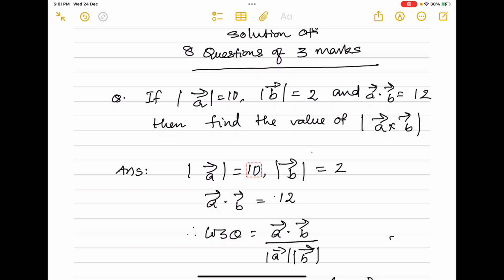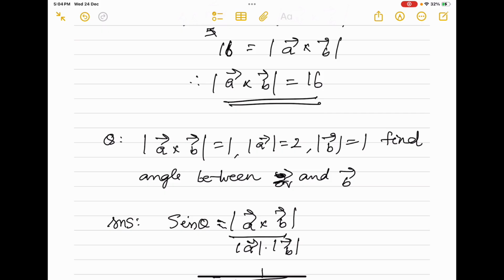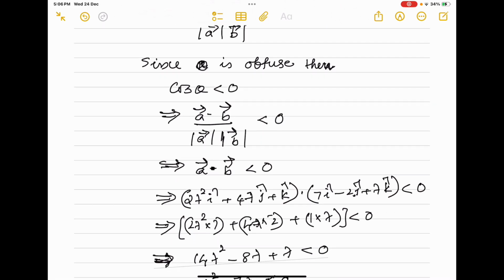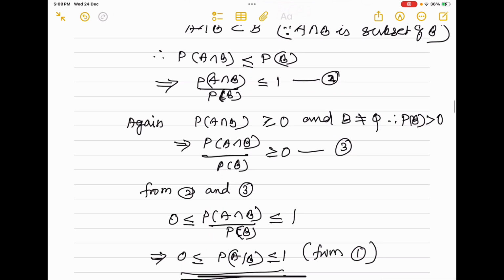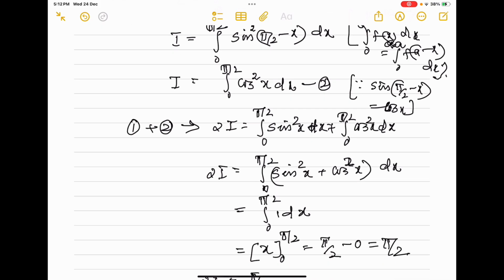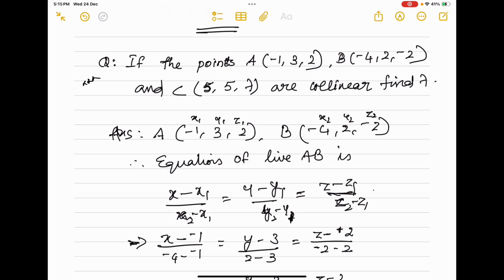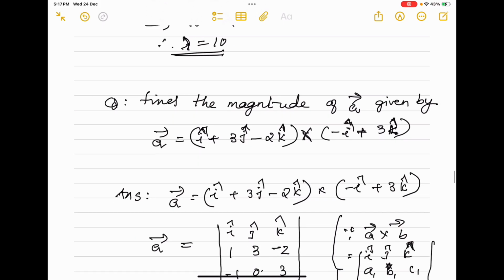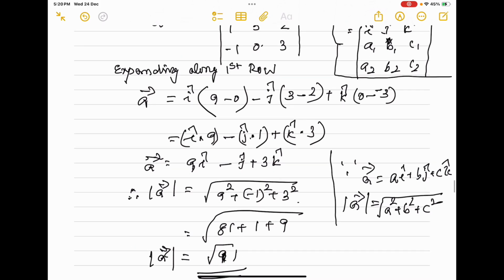Solution of 8 sure Qs of 3 marks